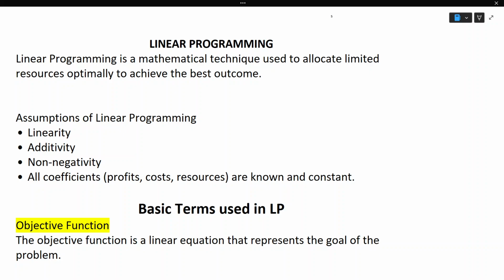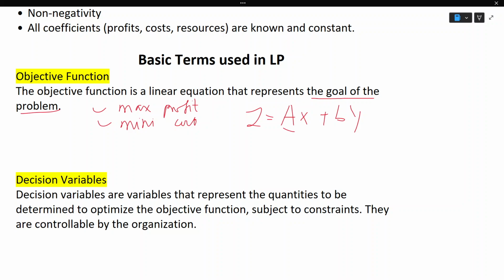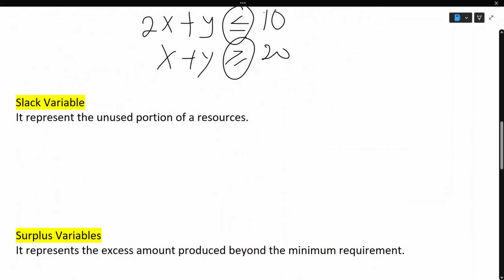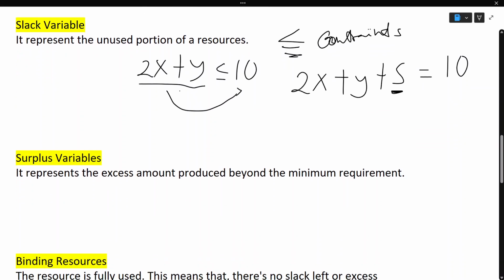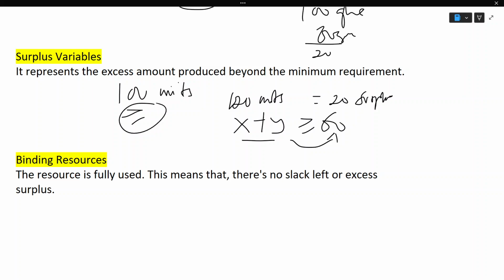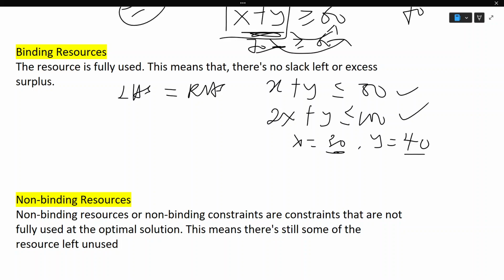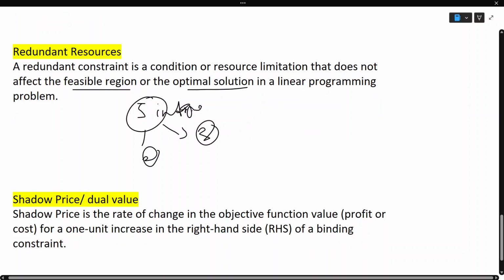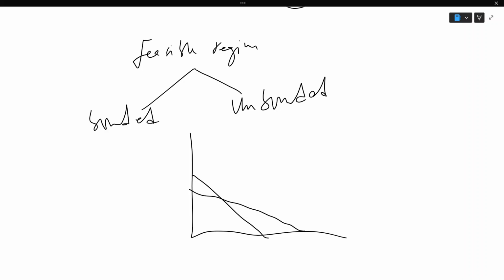Linear Programming 1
Mastering Linear Programming (LP) — Full Guide for Students and Beginners!

Welcome to this all-in-one tutorial on Linear Programming (LP) — a powerful mathematical tool used in business, economics, operations research, and decision-making!

🎯 What You’ll Learn in This Video:

✅ Meaning and real-world interpretation of Linear Programming

✅ Core assumptions behind LP models

✅ Key advantages and limitations of using LP

✅ Real-life applications in business, resource allocation, logistics, and more

✅ Deep explanation of essential LP terms:
• Objective Function
• Decision Variables
• Constraint Resources
• Slack & Surplus Variables
• Feasible Region (Bounded & Unbounded)
• Corner Points
• Binding & Non-Binding Constraints
• Redundant Constraints
• Shadow Prices

✅ 2 Solved Numerical Examples:
• One Maximization problem
• One Minimization problem

📐 Whether you're a student preparing for exams or a beginner in operations research, this video simplifies everything with examples, diagrams, and clear teaching.